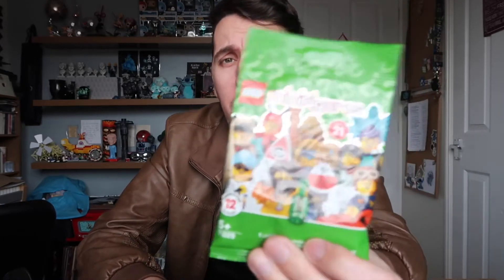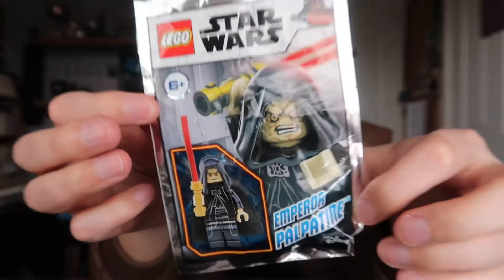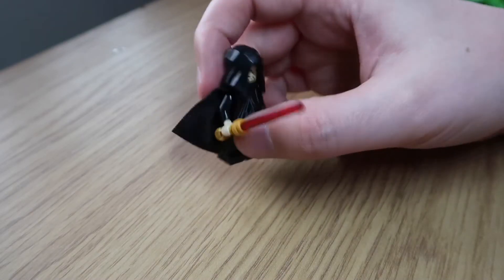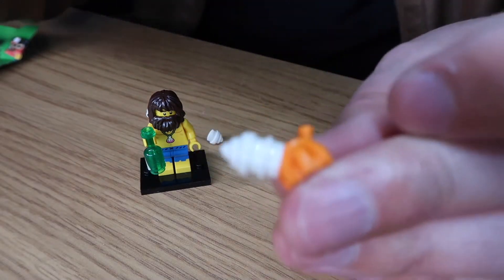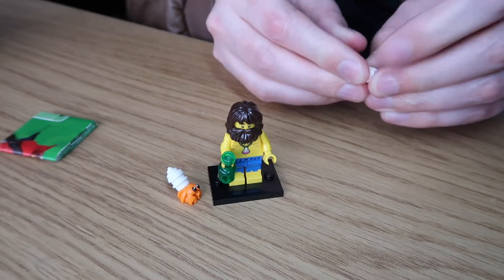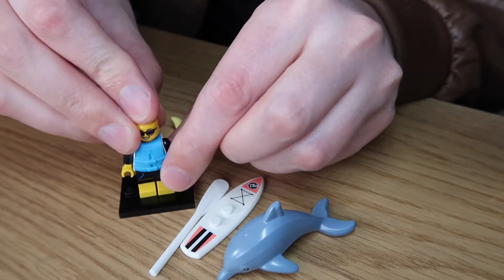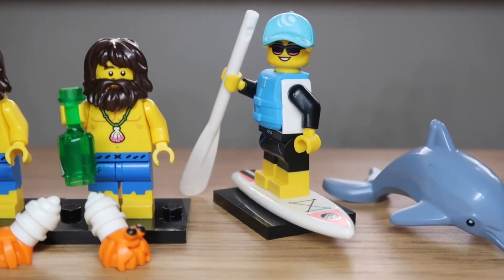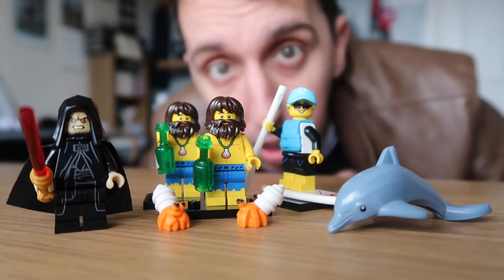Opening Lego minifigure mystery packs | Who will we get?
Hello and welcome to Josh and Lauren's WanderWorks! Sometimes we do stuff, sometimes we don't, whatever the case - the camera will almost always be coming too! We're from Barnsley in the UK, we love Disney (or more specifically trips to the most magical place on Earth in Florida), Lauren is a massive Harry Potter buff and Josh is a fully paid up Star Wars nerd. It works. Enjoy.